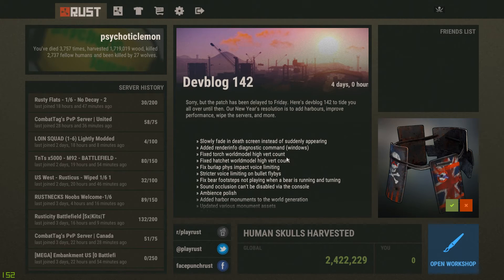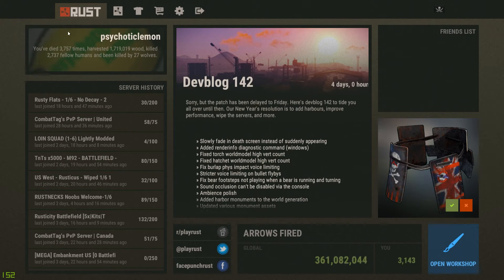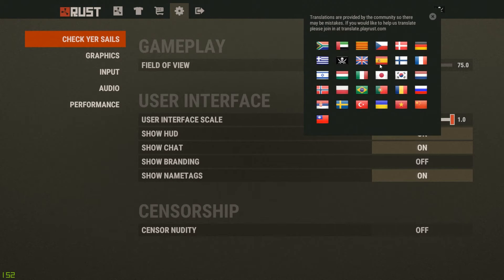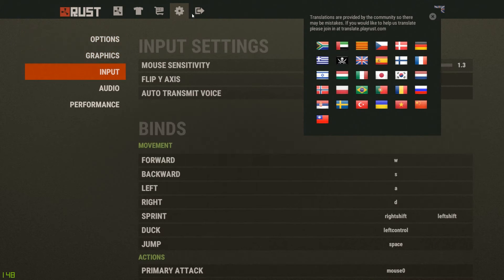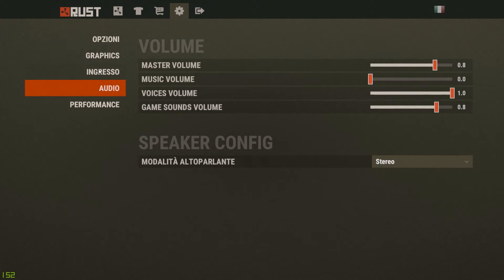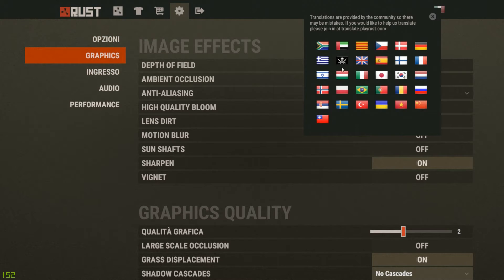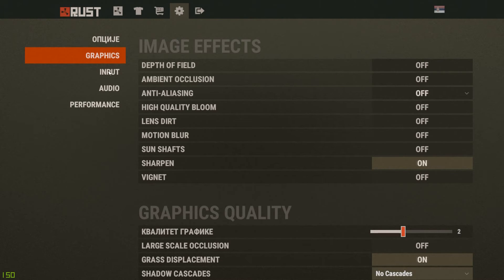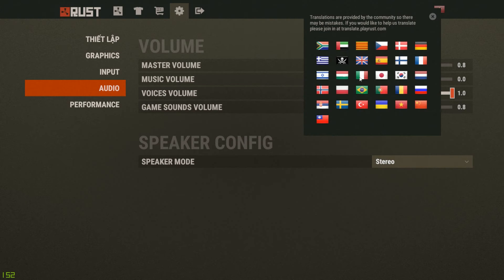HOW TO CHANGE YOUR INGAME RUST TEXT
alot of people have been asking me how to change the ingame text for rust, like the wood is called timber or the cloth is called sail cloth

My PC specs:
GTX 970ti
i5-3470 CPU
8GB RAM
1TB Storage

My equiptment:
BLUE Snowball/mic
Samsung TV
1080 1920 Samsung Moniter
c920 webcam
Xbox 360 wired controller